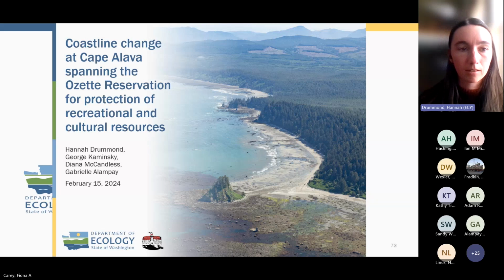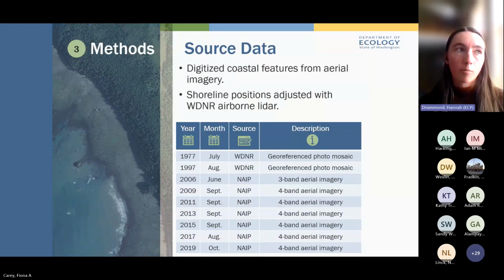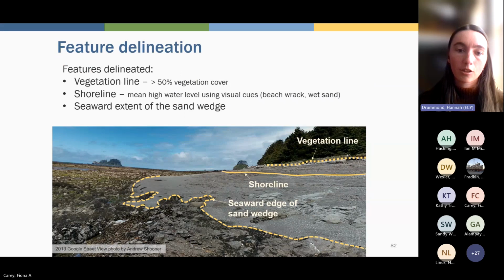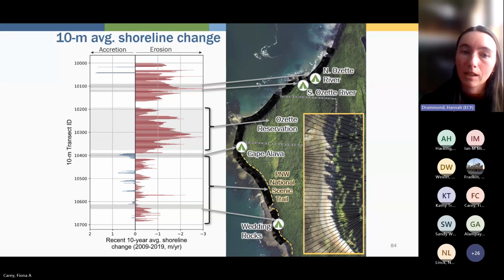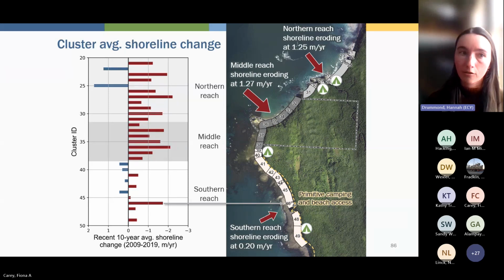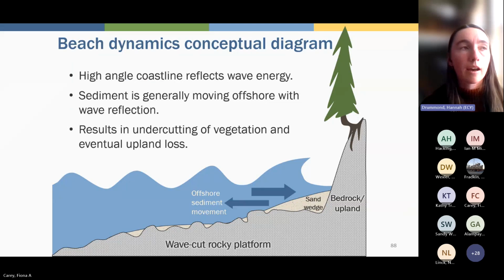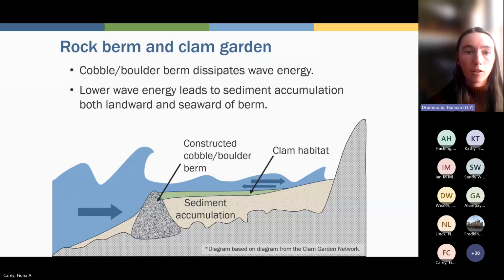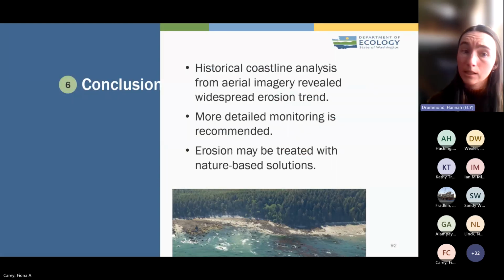Historical coastline change assessment at Cape Alava spanning the Ozette Reservation in Olympic NP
In support of the Makah Tribe, The Washington State Department of Ecology Coastal Monitoring & Analysis Program conducted a historical coastal change assessment along 7 km of coastline around Cape Alava. This coast has a wide wave-cut intertidal rocky platform with narrow beaches composed of thin deposits of sand, gravel, and cobble, which are backed by forested bluffs. Georeferenced historical photos, aerial imagery, and airborne lidar data were used to delineate shoreline features between 1977 and 2019. Oblique shoreline photos and Google Street View photos were leveraged to add qualitative context for the quantified change. Averaged over the entire study area, the shoreline retreated 0.06 m/yr between 1977 and 2019, and 0.77 m/yr between 2009 and 2019, with locally variable change rates corresponding to geomorphic complexity. Between 2009 and 2019 the coastline in the Ozette Reservation and the reach directly north was found to be eroding at a faster rates (~1.26 m/yr) than the region directly south (0.20 m/yr), including a locally high erosion rate of 1.73 m/yr for a 30-m reach at a backcountry campsite in the Olympic National Park. Results presented here may be used to inform management strategies to protect and maintain recreational and cultural resources.

Hannah Drummond
Washington State Department of Ecology, Applied Coastal Research & Engineering Section (ACRE)

Presentation given at North Coast & Cascades Science Days, 2024
go.nps.gov/sciencedays
[OLYM]